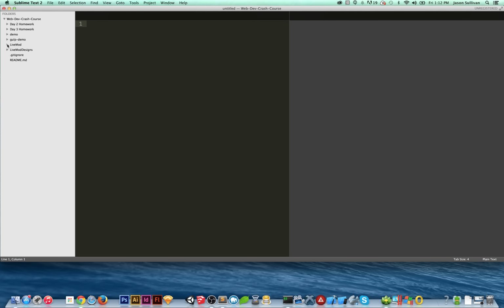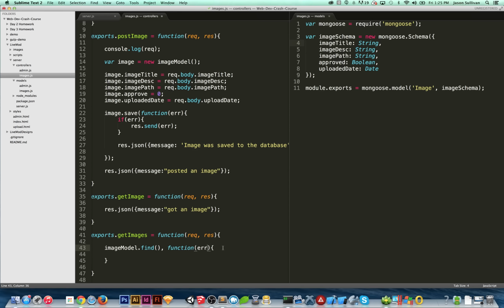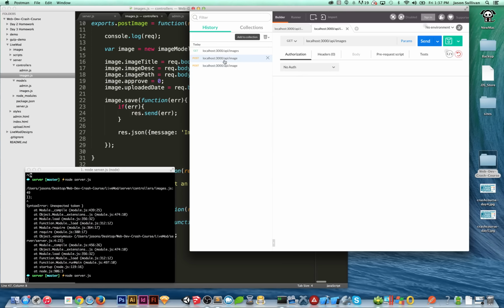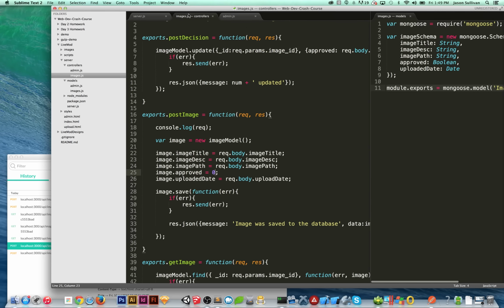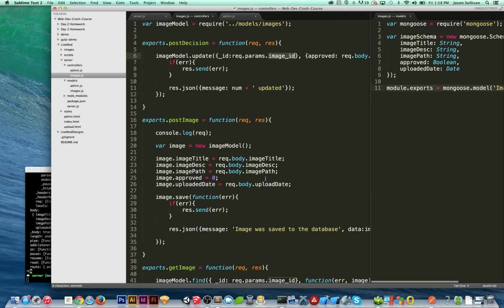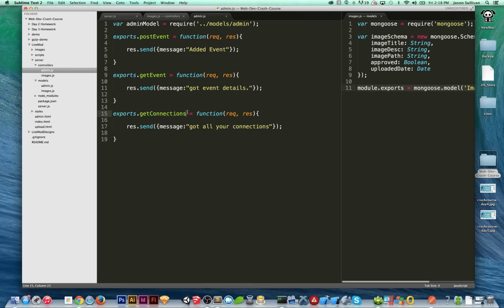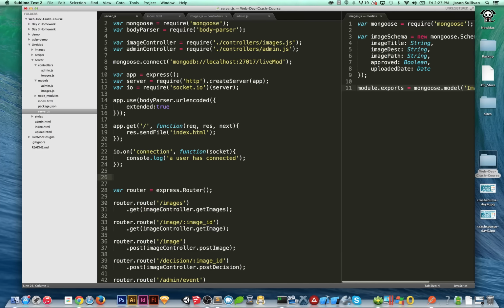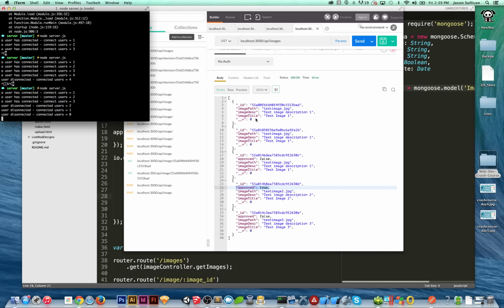Web Development Crash Course - Day 5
In todays Web Development Crash Course, we are going to cover Socket.io and reading and writing to mongoDB. At the end of this session, we will have a working API.